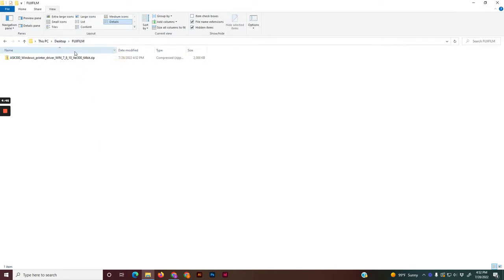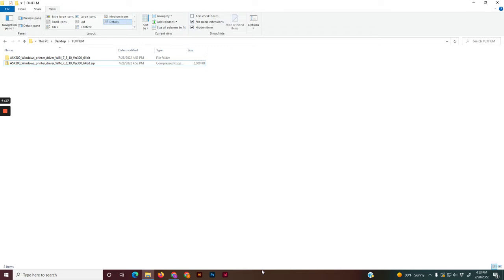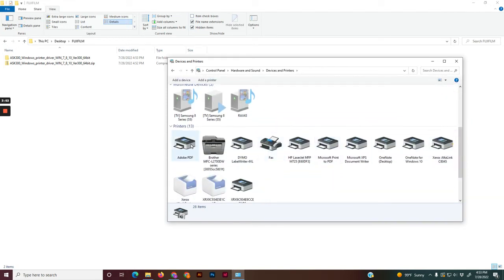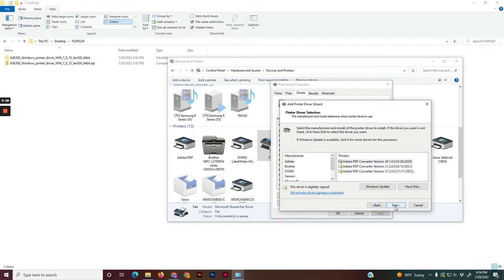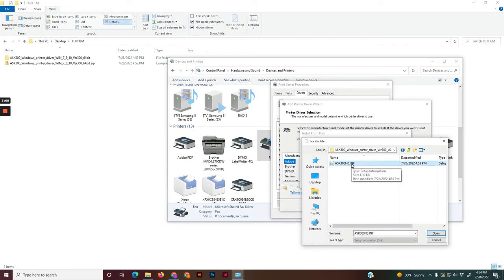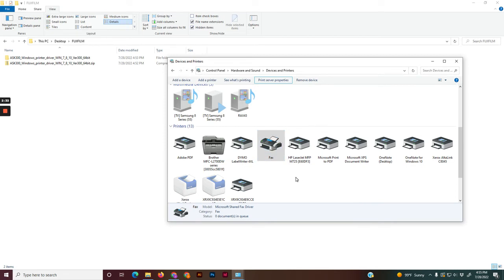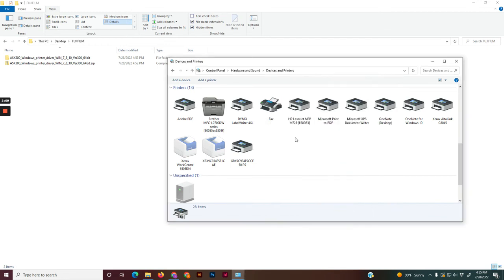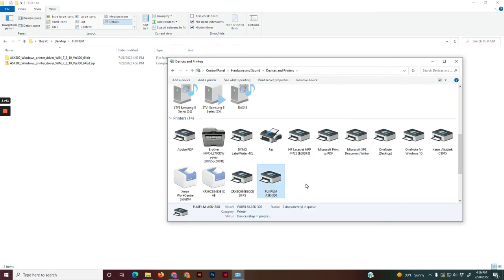Fujifilm ASK 300 Driver Installation Instructions From RevoSpin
Looking for the best 360 photo booth at an affordable price? Look no further. It's time to add multiple 360 photo booth platforms to your business and double or triple your income.

17711 Railroad St.

680 Pilot Rd. Suite C